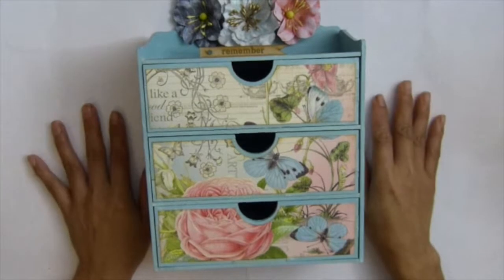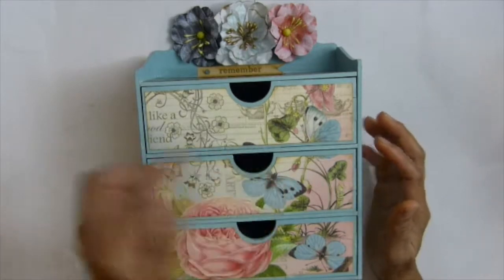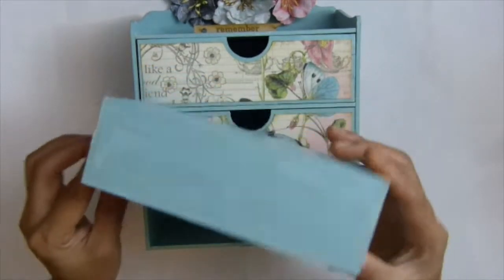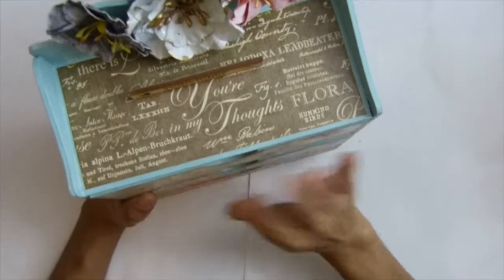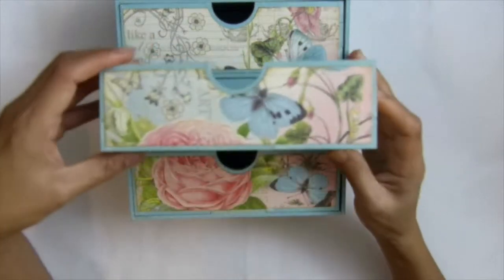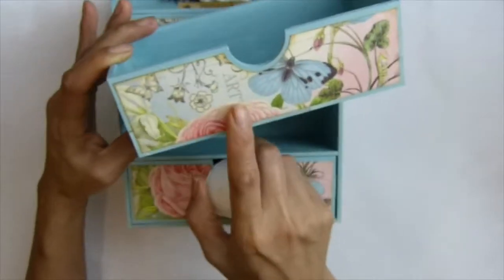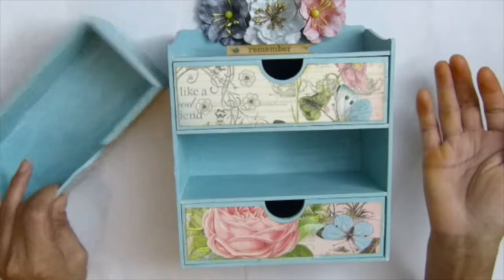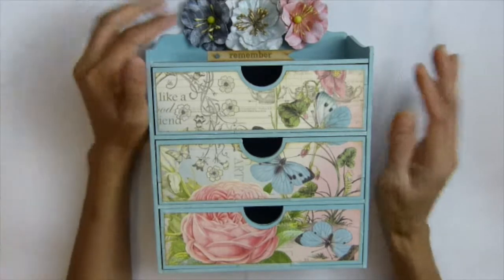Altered chest drawers finished project-Sa